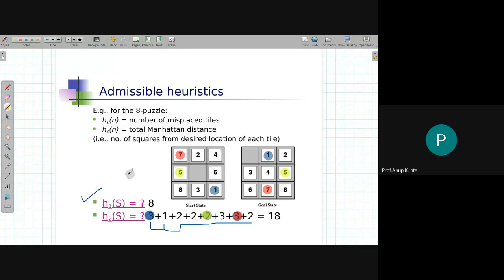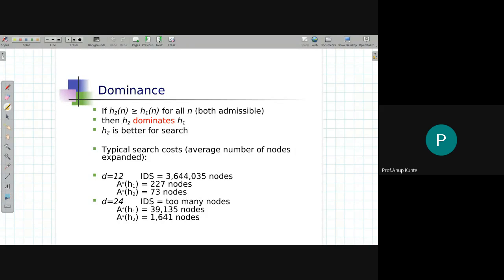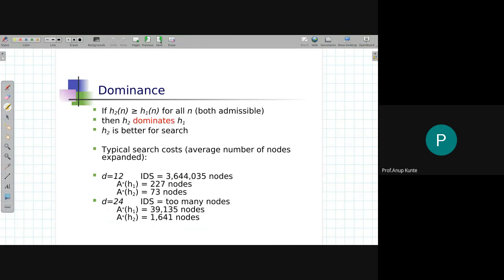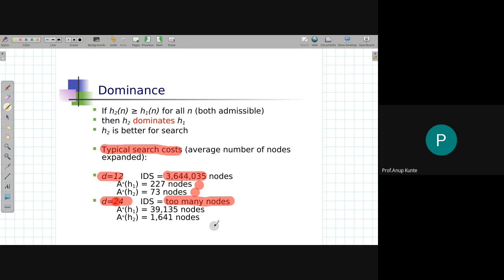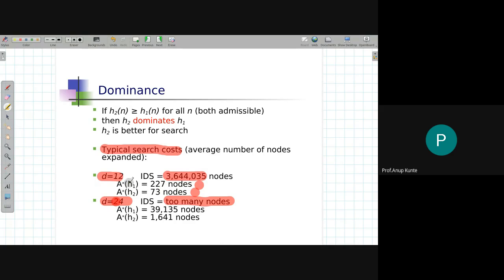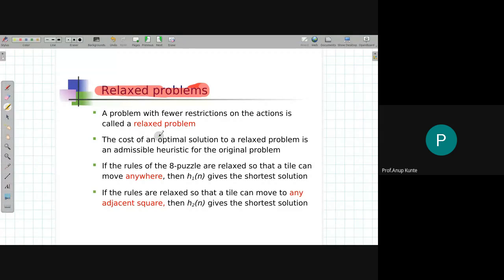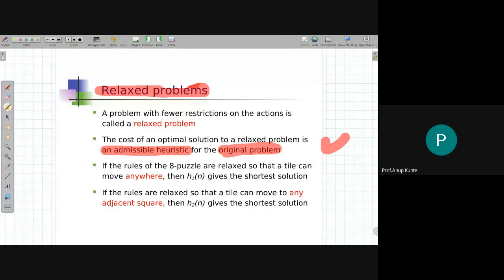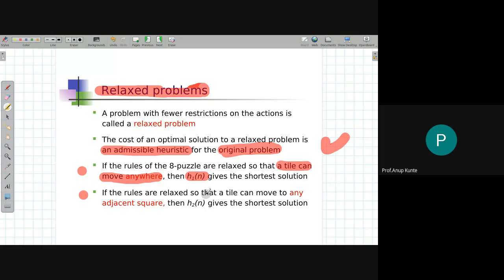BE IT AI Lecture 16 030921 02-03 Part 02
Topic: Informed Search Methods : Relaxed Problem to generate better Heuristics